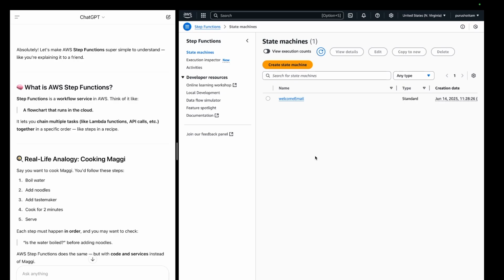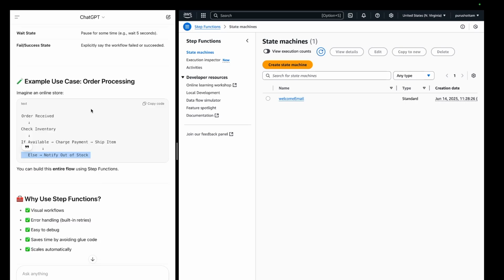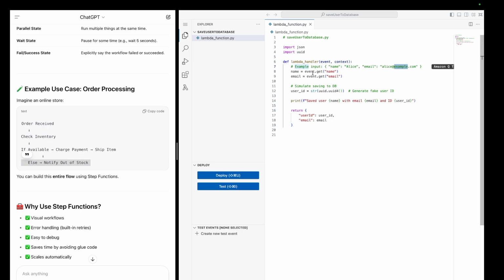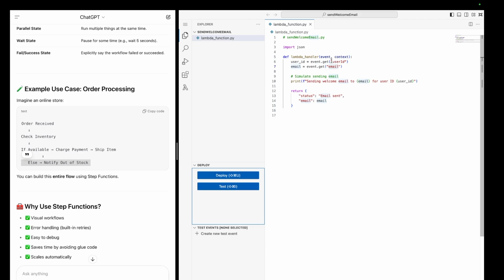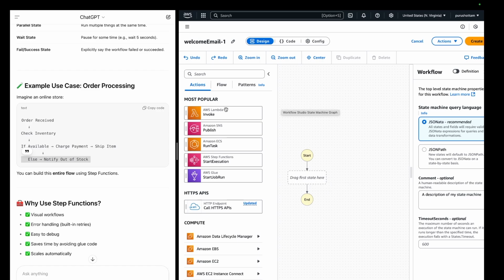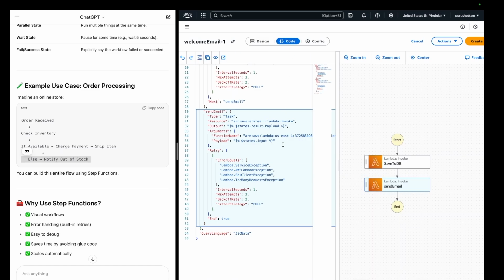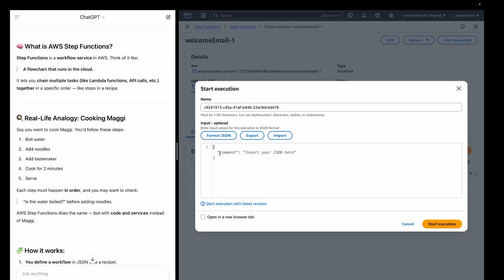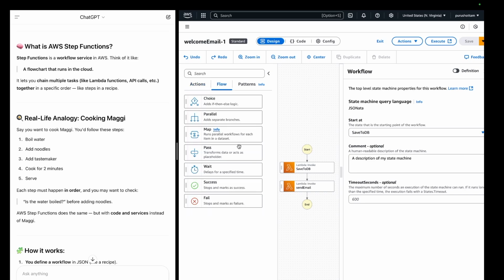AWS Step Functions Beginner Tutorial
In this video, you'll learn how to build a real-world AWS Step Functions workflow where one Lambda function's output becomes the input for the next!

We walk through a simple but powerful example:
- A user signs up (Lambda 1: Save to "database")
- A welcome email is sent (Lambda 2: Send email)
- All orchestrated using AWS Step Functions!

What you'll learn:
Basics of AWS Step Functions
Passing data between Lambda functions
Writing Python Lambda code
Creating a simple serverless workflow

This is a great starting point if you're new to Step Functions or want to build real backend automation workflows using AWS.

Tools Used:
AWS Lambda
AWS Step Functions
Python

00:00 Intro
01:58 Demo Intro
02:40 Defining Lambda
05:00 Set Function setup
08:00 Adding IAM role
08:43 Executing Set Function
09:48 Conclusion

Ideal for beginners getting started with serverless and automation.